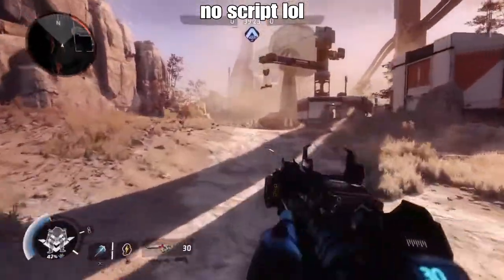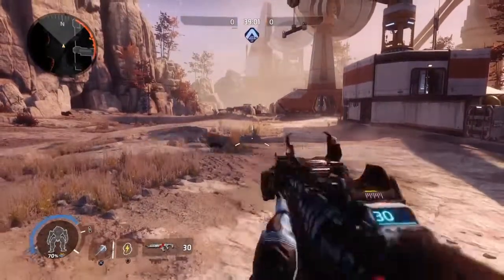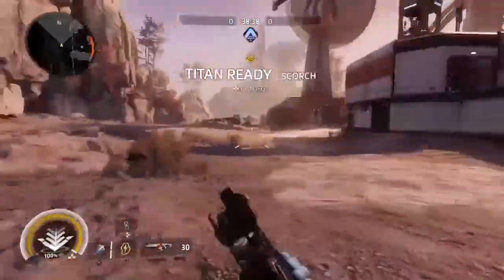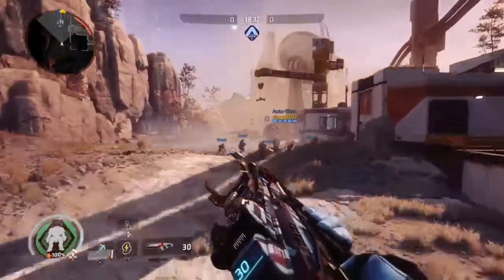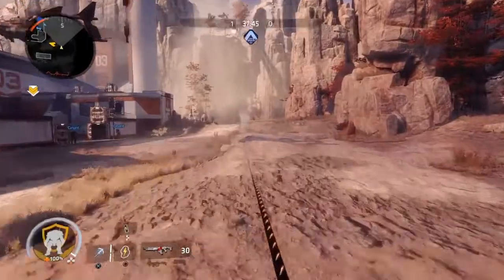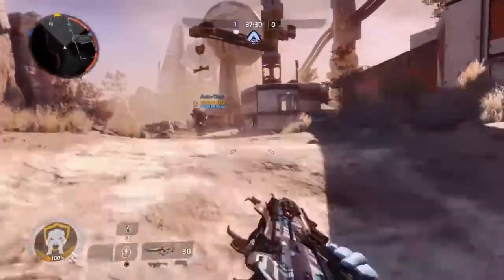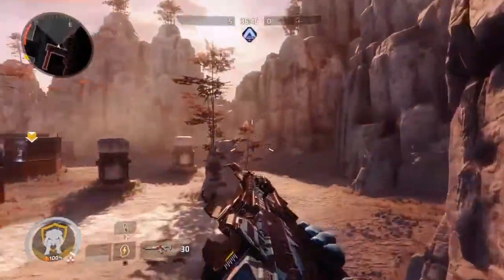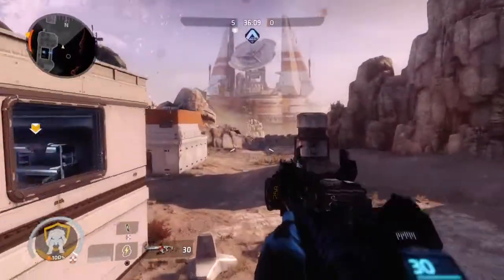Titan fall b hopping